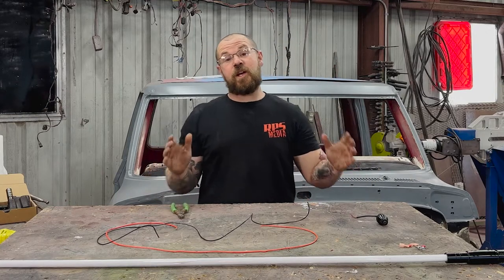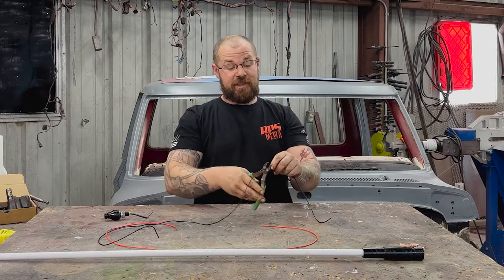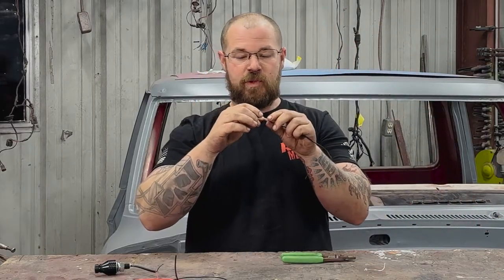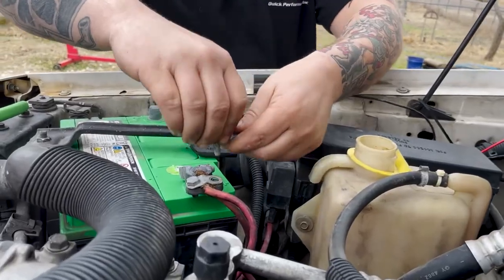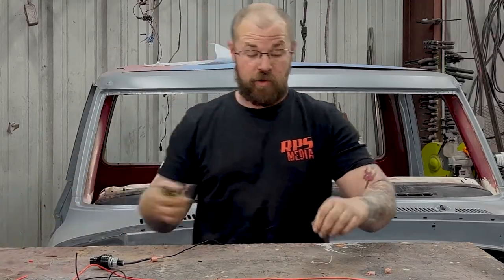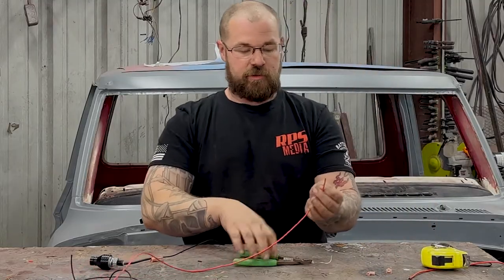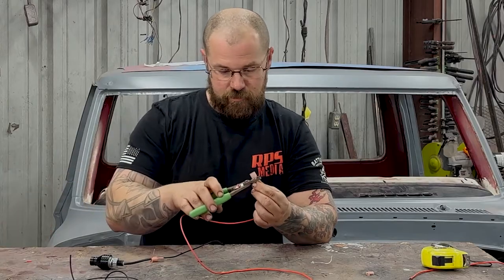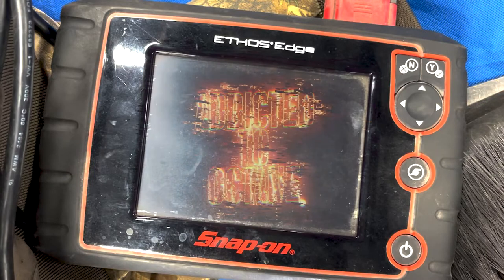How To Wire Up LED Whip Lights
We installed some LED whip lights on our XJ Cherokee (link below) and wanted to show you how we wired them up. It's simple and effective AND on a switch!

Pt1 Installing the LED whip lights on our Jeep